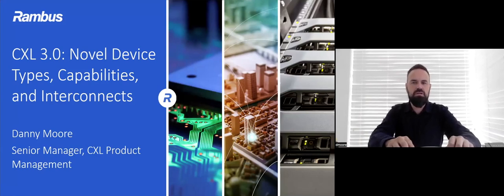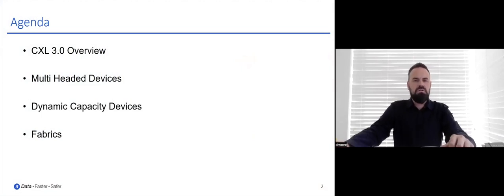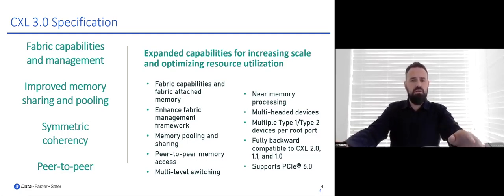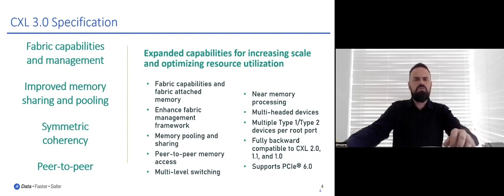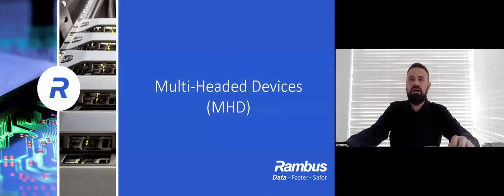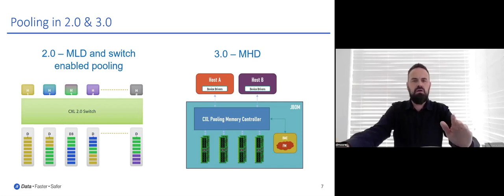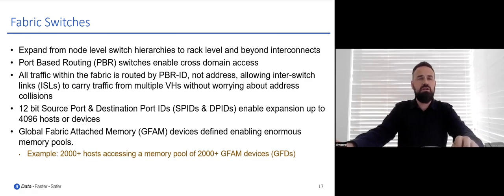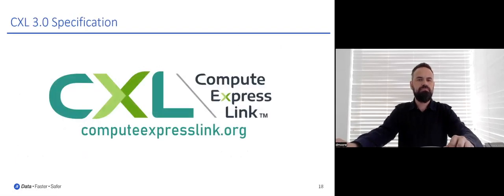CXL 3.0: Novel Device Types, Capabilities, and Interconnects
This video introduces new concepts that were developed as part of the latest CXL 3.0 specification released in August 2022. Danny Moore covers Multi-Headed Device (MHD) and Dynamic Capacity Device (DCD) capabilities, and how Fabrics, Fabric Switches and Port-based routing mechanisms expand the CXL interconnect beyond the rack for the data center of the future.